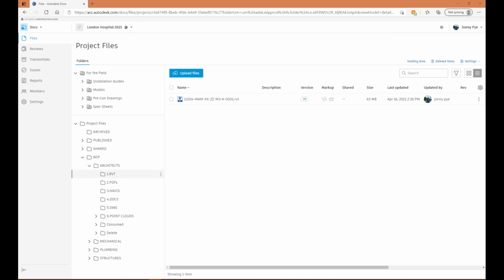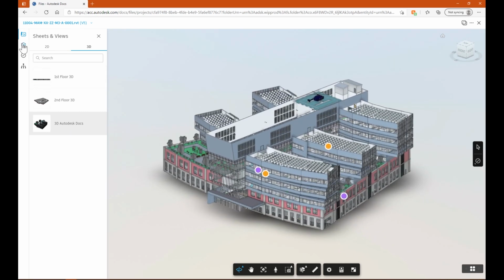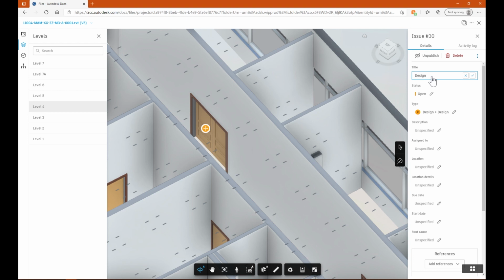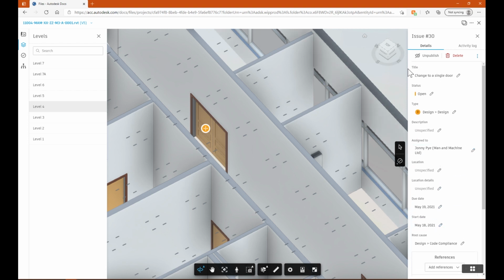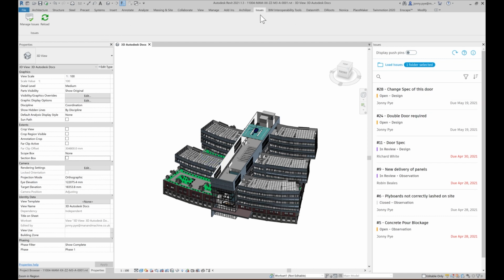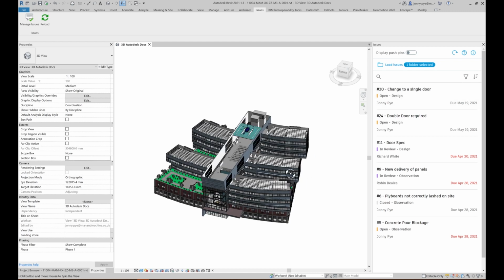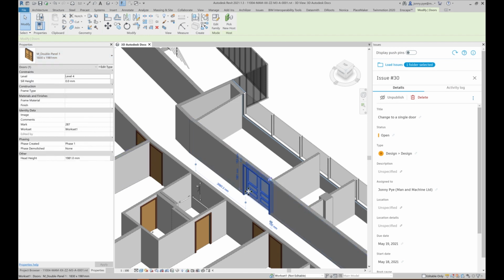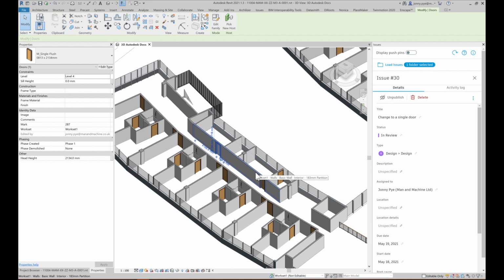Issues - Autodesk Docs to Revit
In this video we look at the new V2 issues tool from Autodesk that allows you now to take issues created within Autodesk Docs and pick them up in Revit. This workflow will allow design managers, who may not need or use Revit, to communicate with designers who can make the changes required on a project. It also means that coordination issues picked up in the coordination module can now be rectified more easily within Revit in the ACC platform.